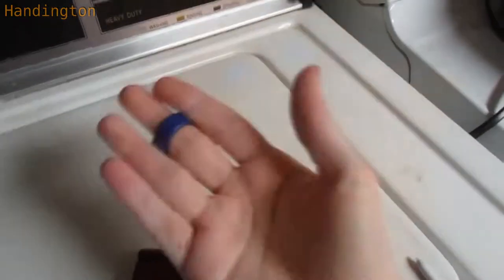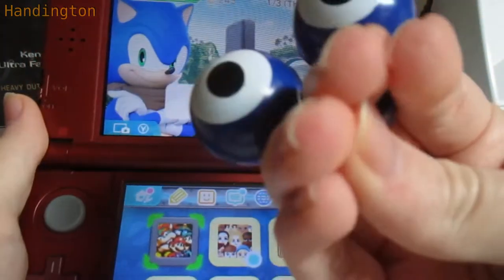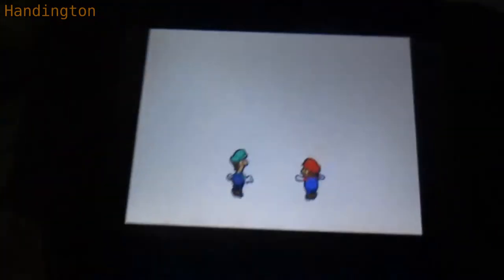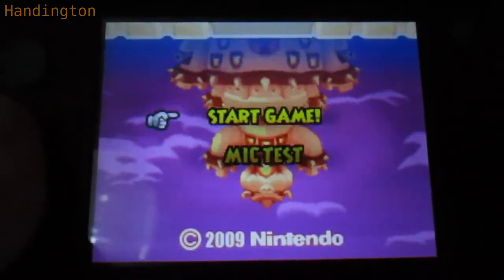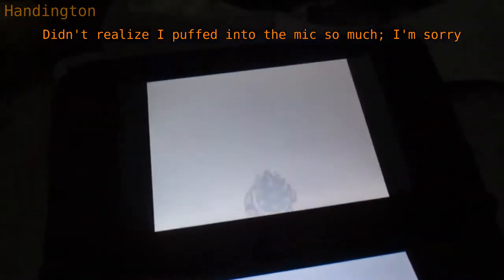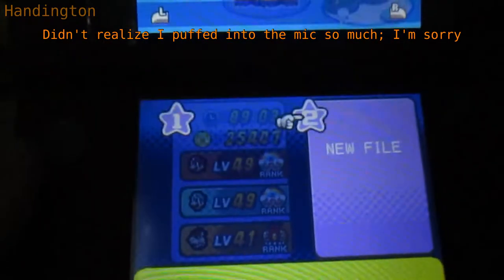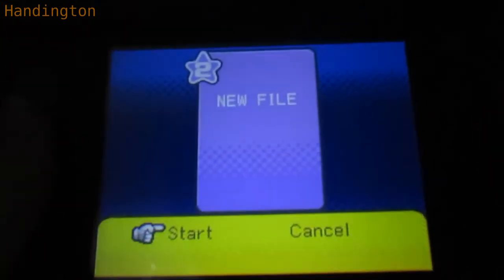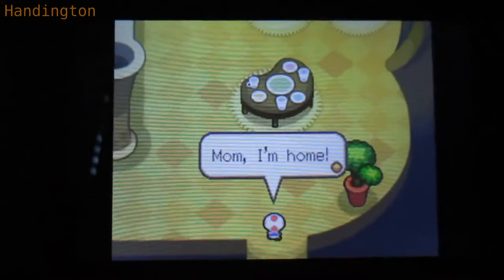Bowser's Inside Story (2009) is the BEST!!! ~ Ep 1 ~ Bowser's Inside Story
This is one of the most important games of my childhood, a game I wanted to lets play ever since I first thought about doing YouTube. It's a perfect balance of funny and being well made - one of the best video games of all time. Now, after almost 10 years,  and because of the remake coming out, I decided it's time to begin.

Non Copyrighted Music | Vitale & Lowbroz - Pressure